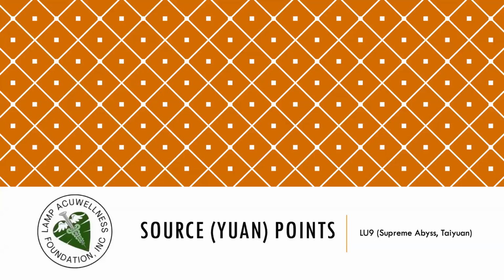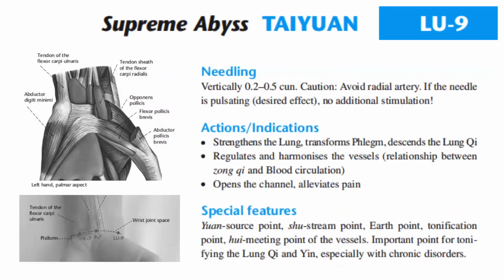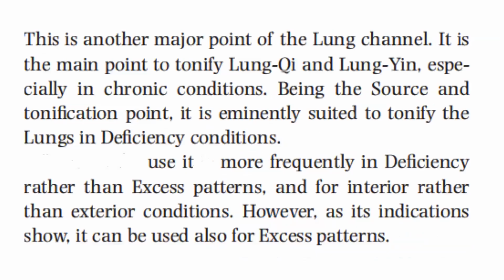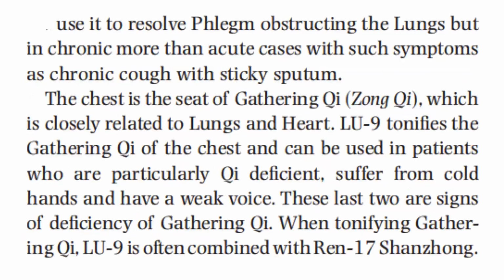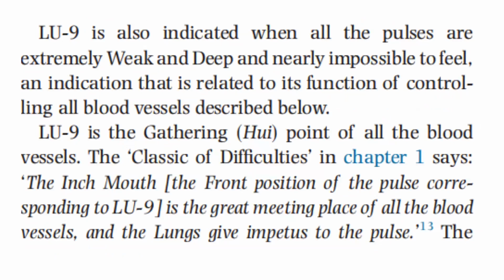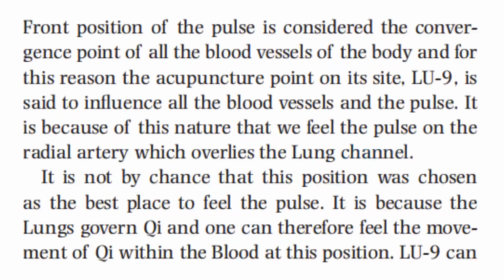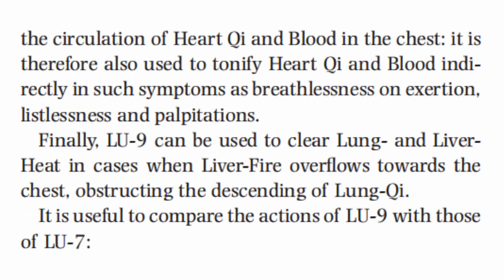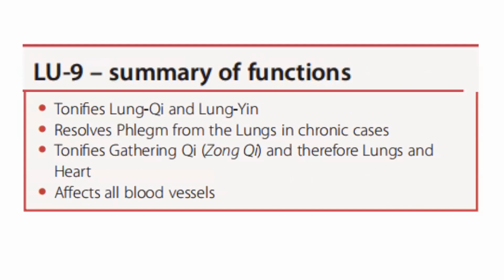LUNG 9 TAIYUAN (Supreme Abyss, Greater Abyss, Great Gulf, Supreme Whirlpool, Corpse Reviver)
Location: On the radial end of the transverse crease of the wrist, where the radial artery pulsates.

Classification: Yuan-Source point of the Lung Meridian
Shu-Stream point of the Lung Meridian
Converging point of Vessels

Indications:
Cough with a large amount of phlegm, asthma with weakness
Vascular problems: acrotism (absence or imperceptibility of the pulse); headache; hemiplegia; cold, pain and weakness of the lower extremities
Wrist pain
Hiccups

Functions: Tonifies Lung Qi and Yin, resolves phlegm, descends Lung Qi, tonifies Gathering Qi, influences the pulse.

Notes: Clinically, Yuan-Source points are of great significance in treating diseases of the internal organs. Yuan-Source points are the sites where the Yuan (Primary) qi of the Zang-Fu organs passes and stays. Puncturing the Yuan-Source points stimulates the vital energy of the regular meridians, regulates the functional activities of the internal organs, reinforces antipathogenic factors and eliminates pathogenic factors. This method of treating diseases deals principally with the root causes. The Yuan (source) point from the affected meridian is often combined with the Luo (Connecting) point of the internally-externally related meridians in use. Shu-Stream points are where the qi starts to pour down the meridian. They are known to alleviate heaviness and pain in the joints. On Yin Meridians, Shu-Stream points are identical to the actions of Yuan-Source points.

Needling: Perpendicular insertion .3 - .5 cun.  Keep clear of the radial artery.